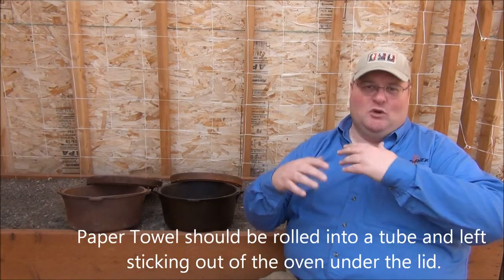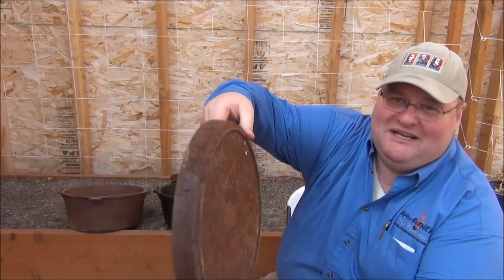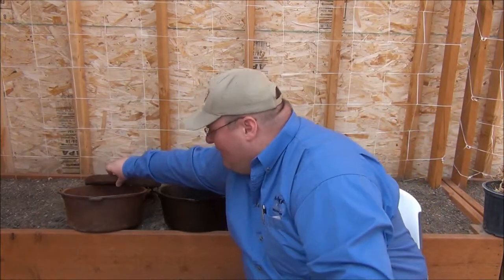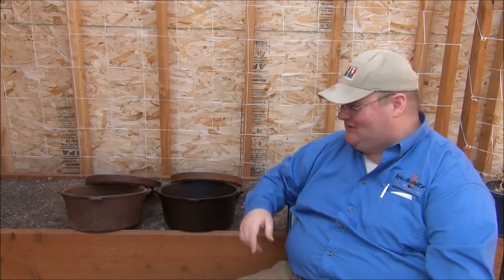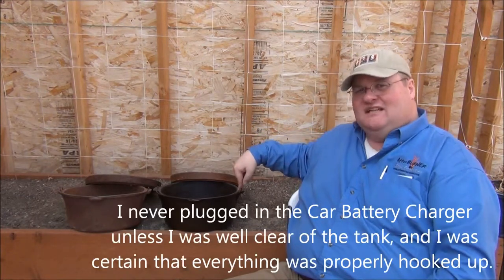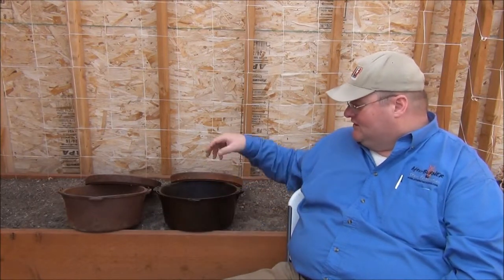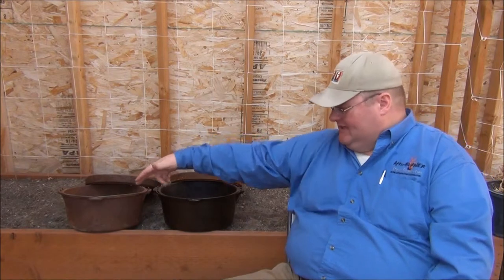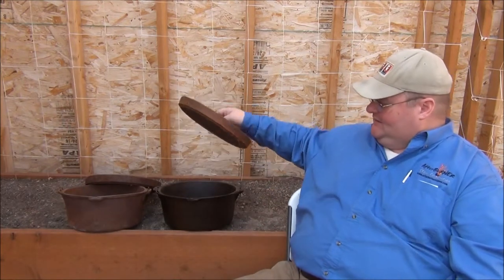How Serious is the Threat of Rust to my StoveTec Rocket Stove? (Fixed Audio)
This video puts into perspective the level of risk and the expected impact of rust on the cast iron parts of the StoveTec Rocket Stove, and uses an engaging real life scenario to illustrate the answer to the question in the title of the video.

As always we offer an unprecedented covereage package including a 1-year bumper to bumper warranty, 365-Day 100% Satisfaction Guarantee (we even pay the return shipping) A Lifetime Free Product Support Plan and an unheard of Lifetime Ceramic Burnout Guarantee.  These protections are exclusively offered by the AfterBURNER Stove Corporation. So buy yourself a StoveTec Rocket Stove today, absolutely risk free!

you'll be glad you did!